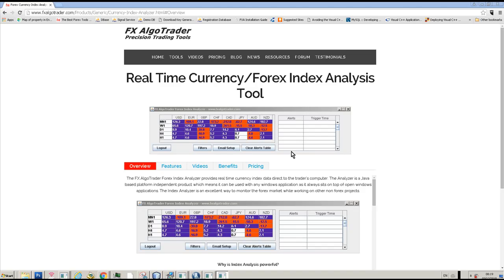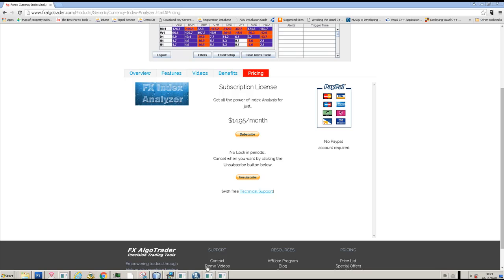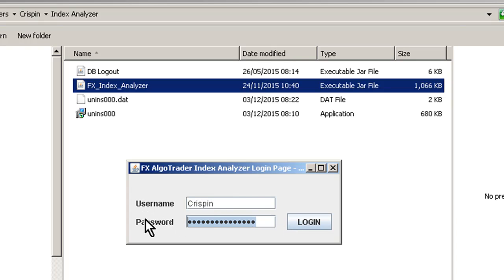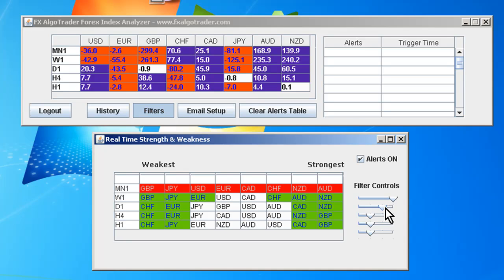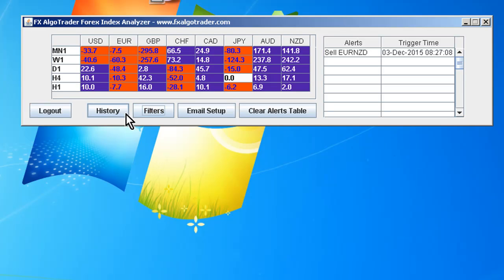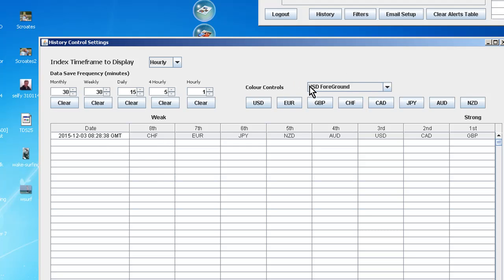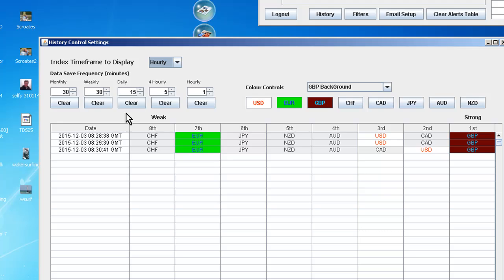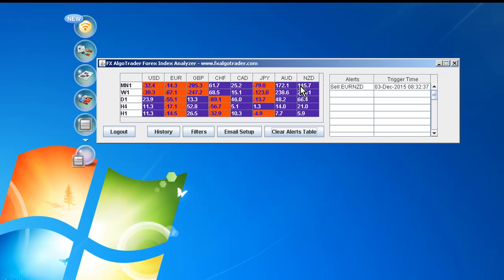FX Currency Strength Meter - Installation Guide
FX AlgoTrader have developed a real time fx currency strength meter (index analyzer) using real-time currency index data. The fx currency strength meter calculates, displays and ranks LFX currency index data in a platform independent Java program. Traders can receive on screen and email alerts when currency pairs meet specific trader defined filter criteria. Using this technique aligns traders on the correct side of market flow. Buy strength and sell weakness